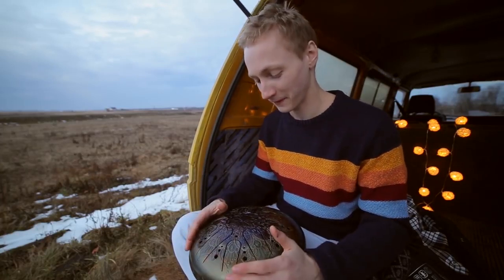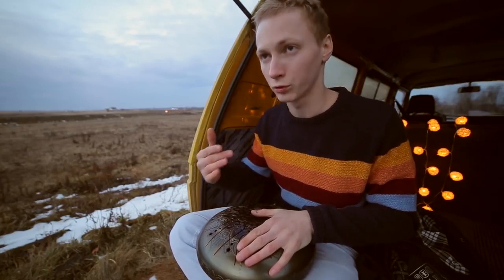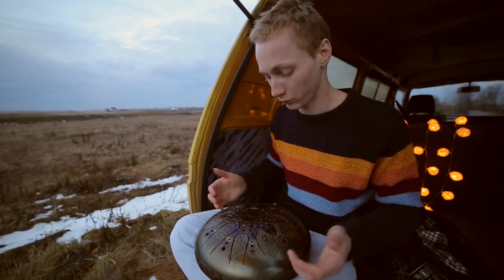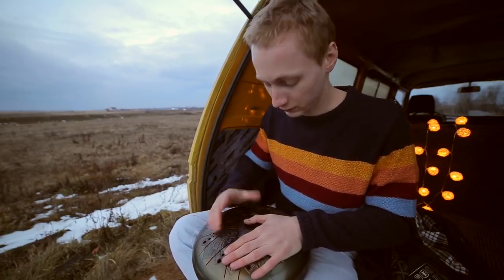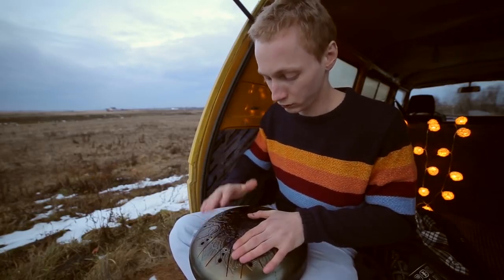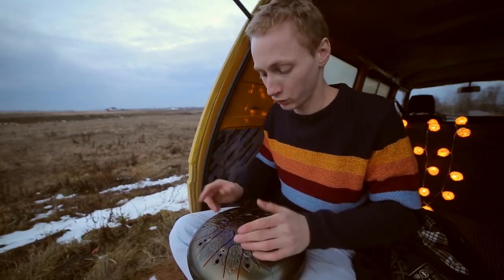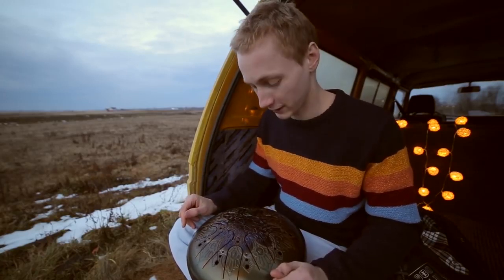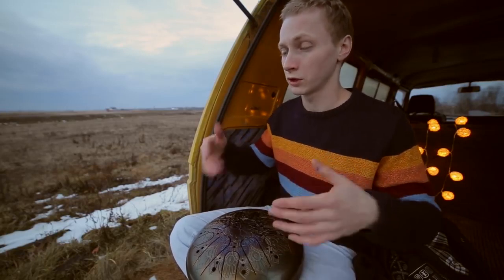How to play the tank drum? (Lesson 2: Phonation and playing techniques / Steel Tongue Drum Tutorial)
Welcome to the Kosmosky Universe! Lots of ready-made and customized tank drums are waiting for you!
In this video I’m explaining how to make your tank drum sound and revealing the easiest ways to start playing it. I’m also showing different playing techniques: playing with fingers, with a palm, with two fingers at a time, playing using fingerpicking and muffling. As my explanations are quite sketchy and superficial so far, don’t hesitate to ask your questions in comments below. I will surely answer them in a detailed way in my next videos.